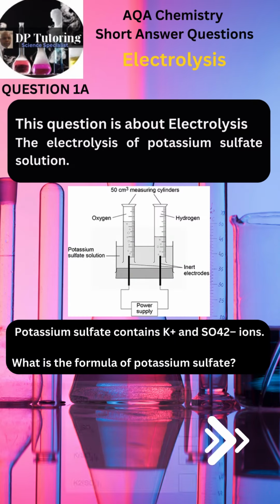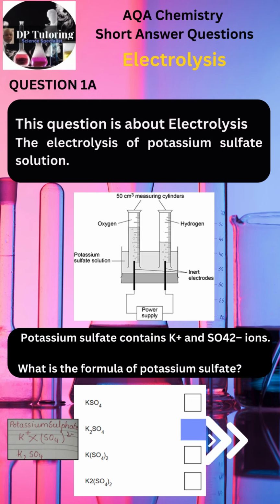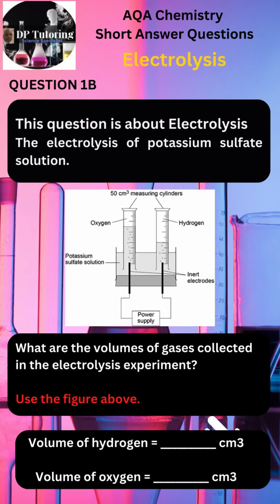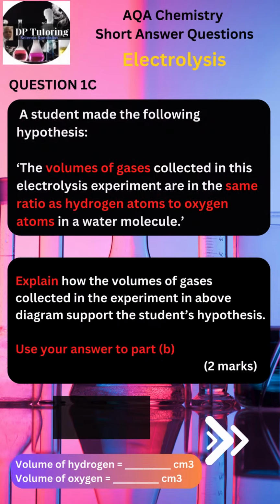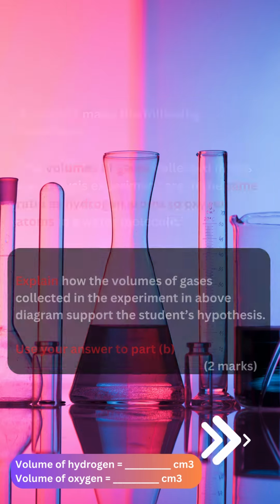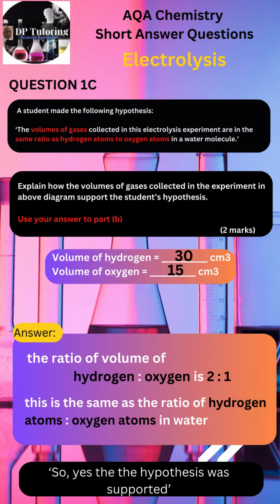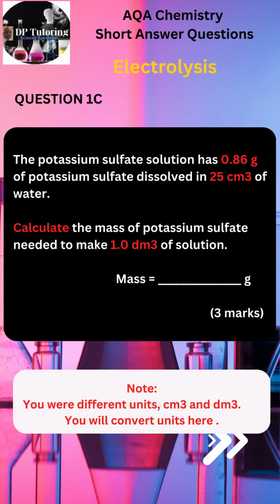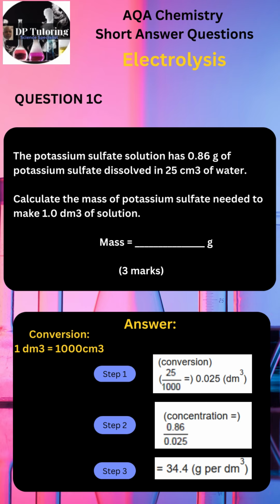Insider Strategy: Skyrocket Your Chemistry Scores with Electrolysis - GCSE Chemistry - Higher Tier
Dive deep into the electrifying world of chemistry with our latest video, "Mastering the Concepts of Electrolysis and Ion Movement." Whether you're a chemistry enthusiast, a student grappling with the fundamentals, or a curious mind eager to understand how the universe works at a molecular level, this video is crafted just for you.

Electrolysis isn't just a chapter in your textbook; it's a fascinating process that's pivotal in numerous chemical reactions and industrial processes. But how do ions, the carriers of electricity in solutions, find their paths during electrolysis? This video breaks down complex concepts into bite-sized, easy-to-understand explanations, accompanied by vivid animations that bring the process to life.

From the basics of electrolysis to the intricate dance of ions across electrodes, we cover everything you need to fully grasp this essential chemistry concept. We'll explore real-world applications, shedding light on how mastering electrolysis can unlock new understandings in both academic research and practical, everyday technology.

Don't let the maze of ions and reactions intimidate you. Join us on this journey to demystify electrolysis and empower yourself with knowledge that underpins so many facets of modern science and technology.

Your engagement helps us create more videos that make complicated topics easy and fun for everyone. Let's dive in!